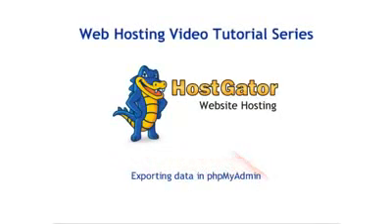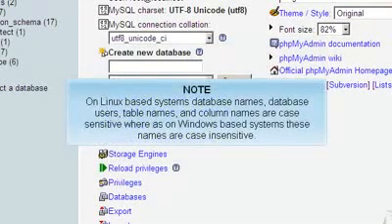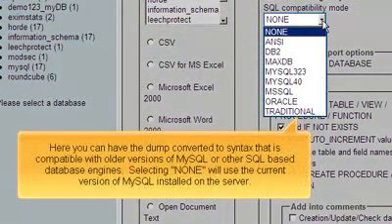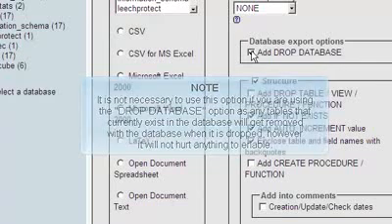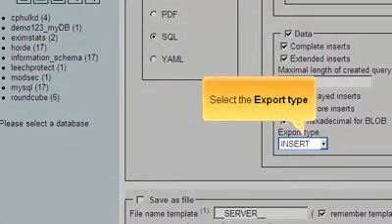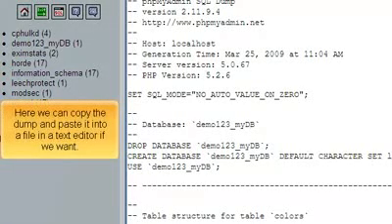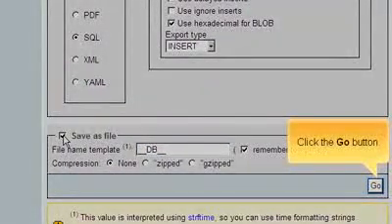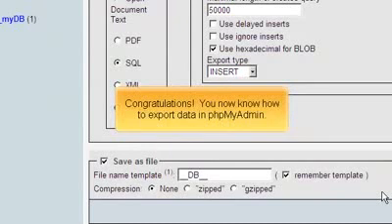Exporting a MySQL Database via phpMyAdmin